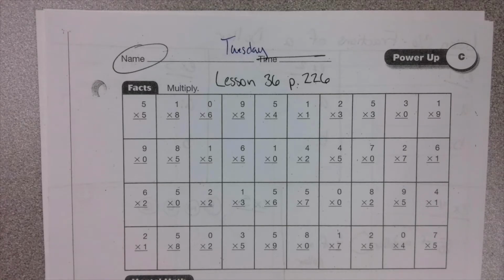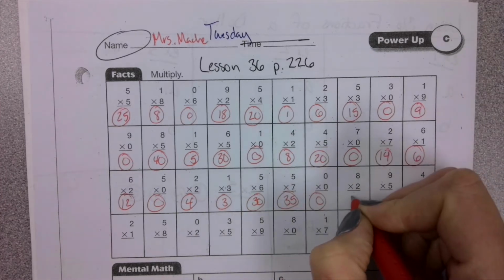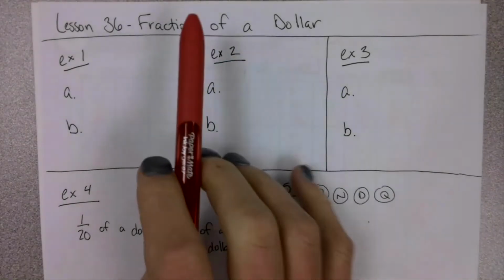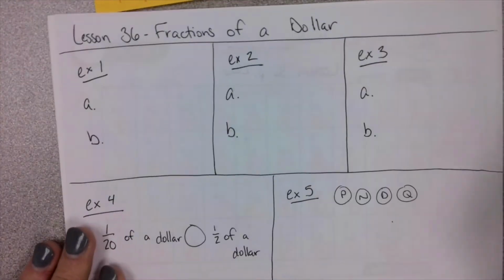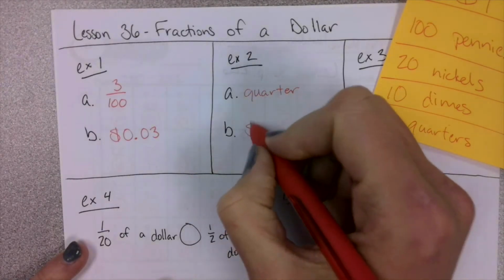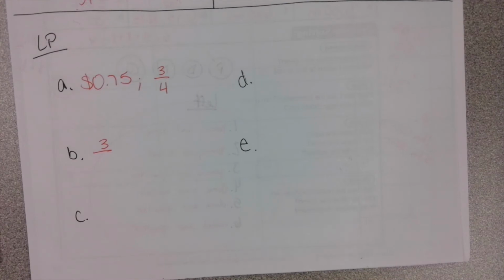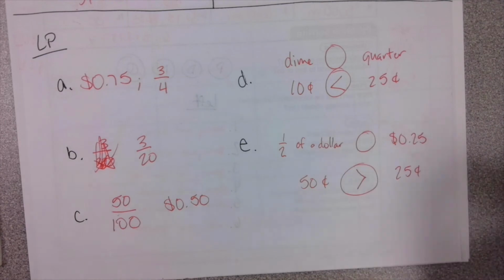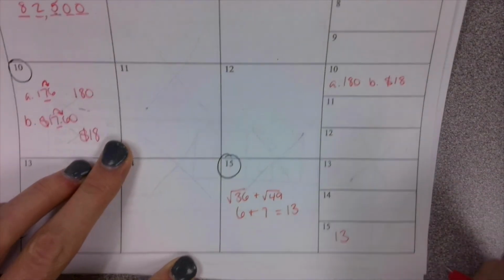Math Lesson 36